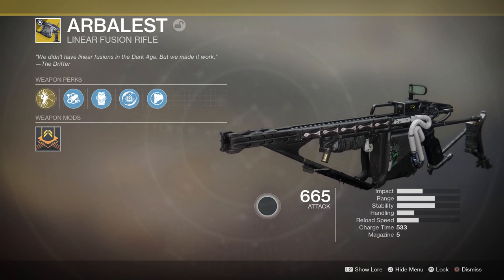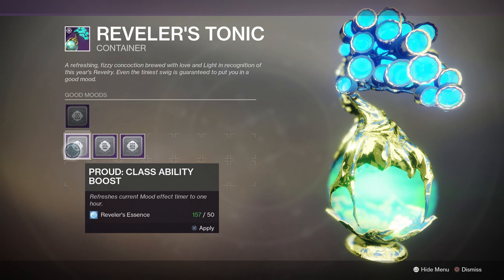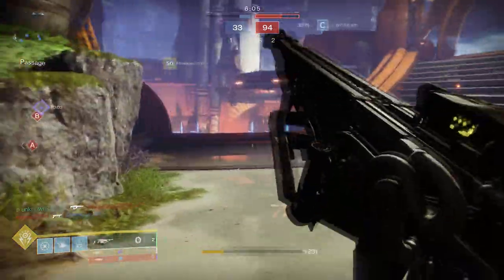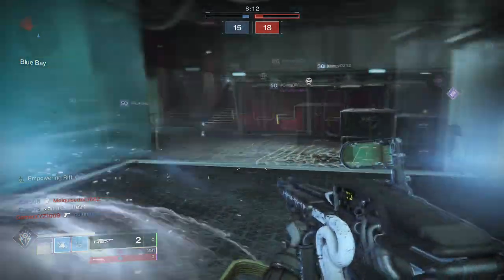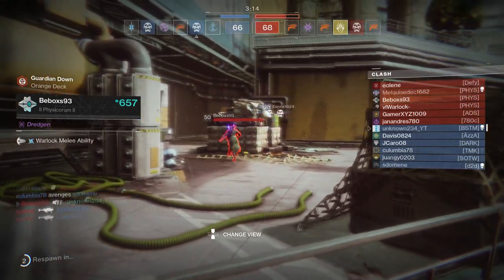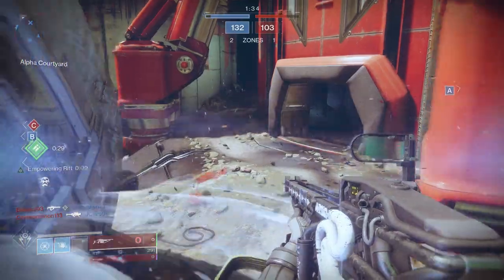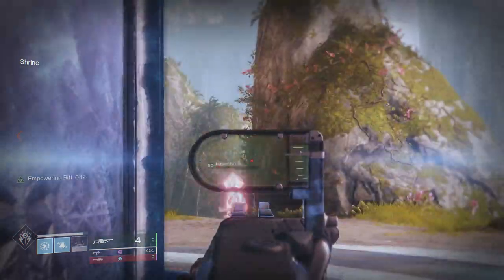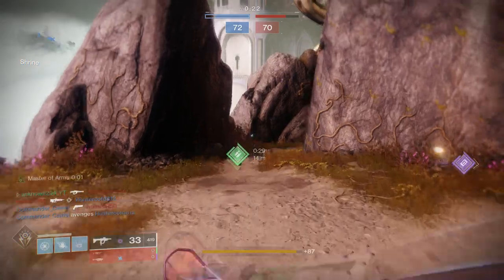Destiny 2: BEST WAY TO USE ARBALEST!! | Arbalest + Empowering Rift = Profit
Today we are playing with the 1 shot arbalest.